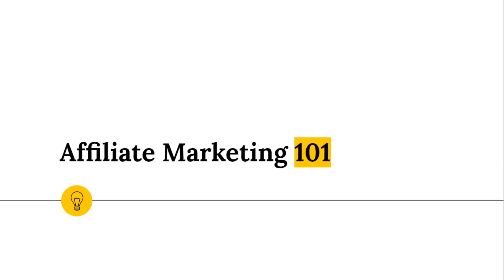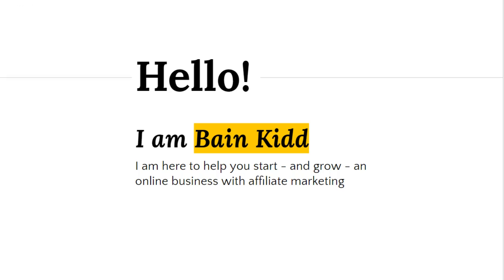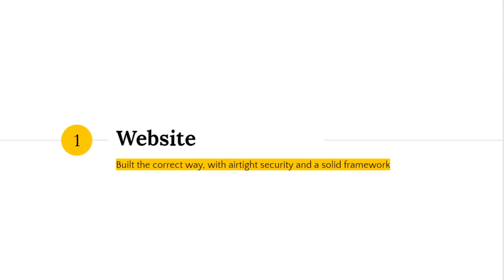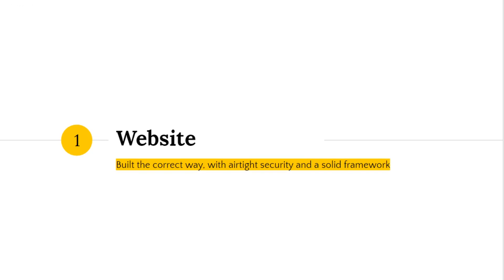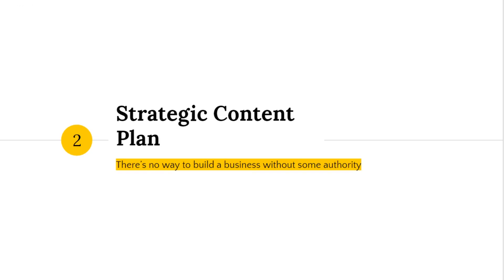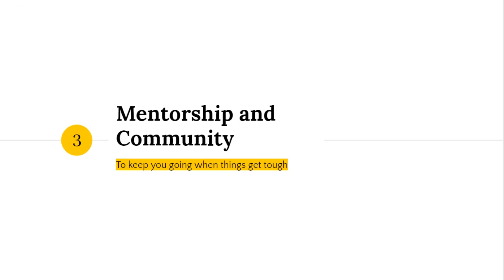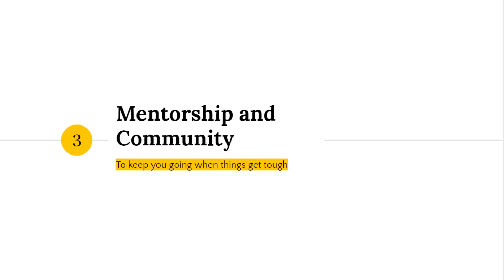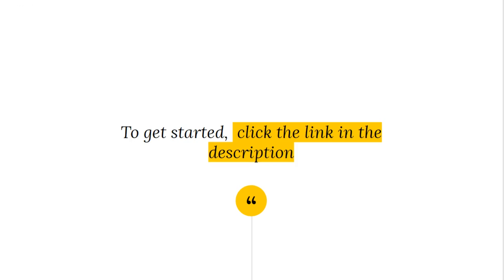how to become an affiliate marketer - how to be a successful affiliate marketer: passive income!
how to become an affiliate marketer - how to become a super affiliate marketer (even if you're lazy).
how to be a successful affiliate marketer: passive income!
if you've any questions on affiliate marketing or how to get rich then  you can leave your questions in comment section... how to do affiliate marketing without a website in 2017.
this video shows you how to start affiliate marketing in india...
if you want to know how to learn affiliate marketing the proper way?

many people don't understand the power of affiliate marketing and how you can create a full time online business just doing that  or just a side business from whatever you are already doing.
in this video  you will learn how to do affiliate marketing without a website in 2017.

well in this short 'affiliate marketing for dummies' guide that i've put together i'll show newbies and total beginners exactly how they can get started and how i make money through affiliate marketing...

 now you don’t actually need a website – there are loads of different ways to do affiliate marketing and some of them don’t even involve owning a website.   in this video  i'm going to give you 5 affiliate marketing tips and tricks to help you increase affiliate sales...
there are other tips that are involved in being an affiliate marketer even if you are lazy.